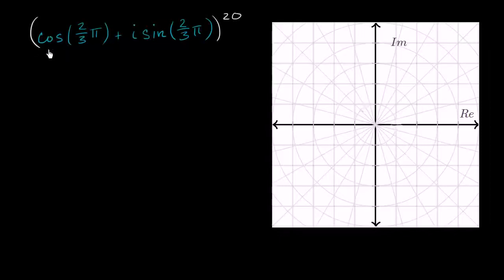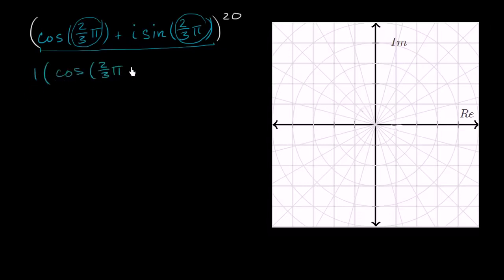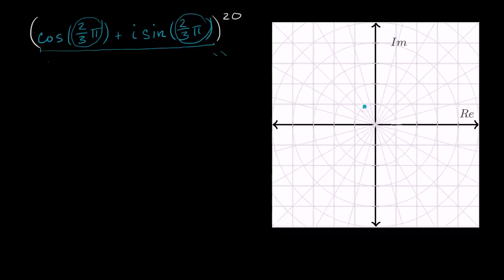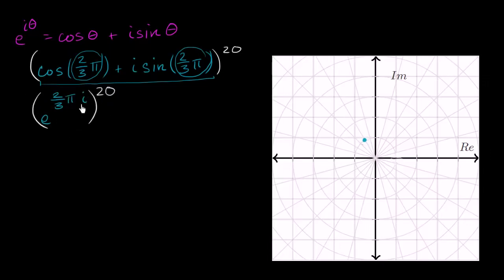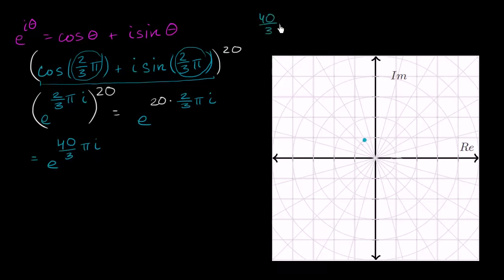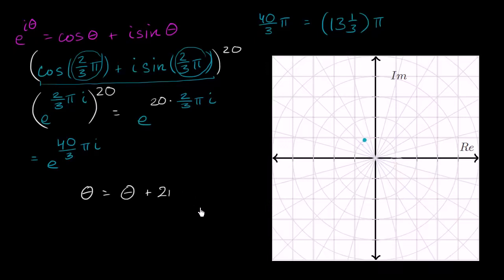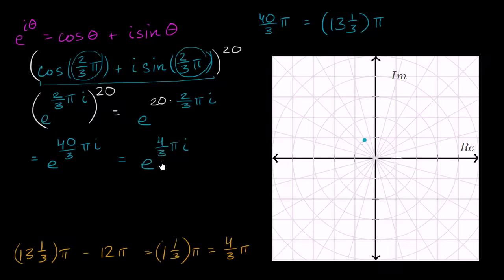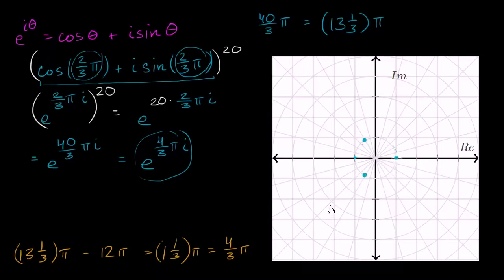Math PreCalculus - Powers of complex numbers